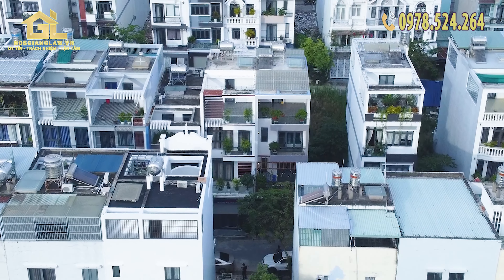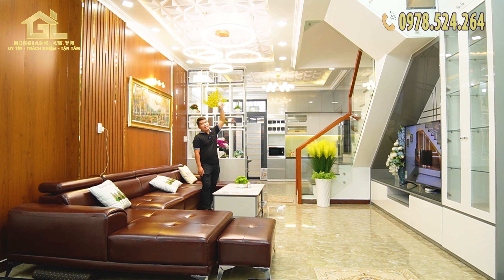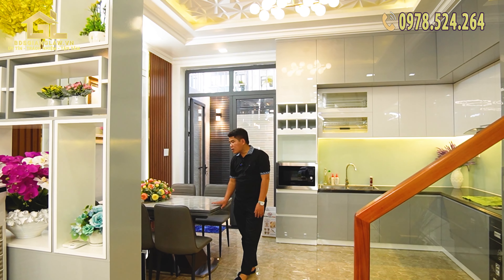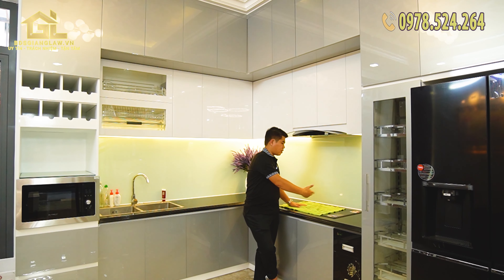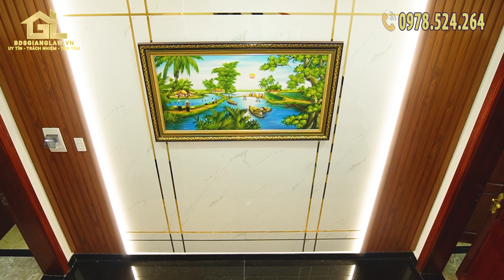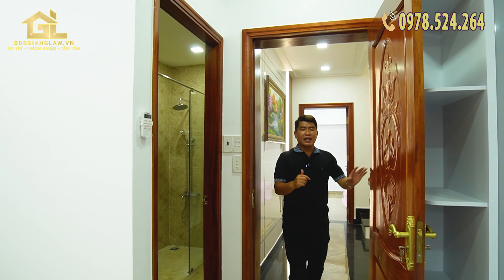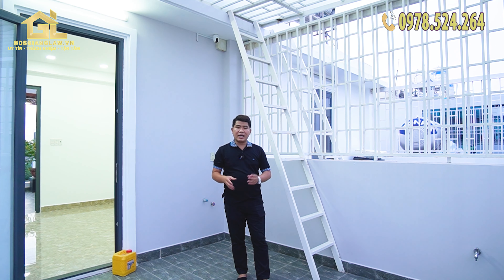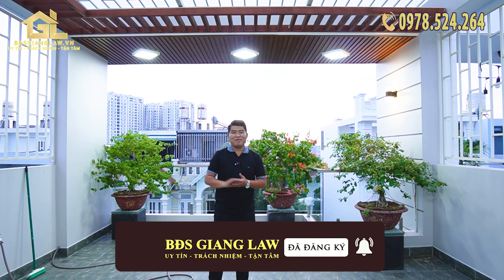Nhà phố Nhà Bè | Đột nhập căn nhà phố hiện đại Dt 5x16m tại Huỳnh Tấn Phát | Bđs Giang Law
Kính chào quý khách! Cảm ơn vì đã quan tâm sản phẩm của chúng tôi.
**  Pháp lý: Nhà phố sổ hồng riêng thửa riêng biệt, hoàn công đầy đủ, pháp lý minh bạch và rõ ràng.
** Kết cấu: Diện tích 5×16m, trệt 02 lầu sân thượng, 04 phòng, 05 nhà vệ sinh. Nội thất cao cấp thiết kế hiện đại và tinh tế, gỗ thương hiệu cao cấp. Có gara xe hơi vào nhà. Sân thượng rộng rãi phù hợp trồng cây xanh, làm sân vườn. Tặng nội thất khách vào ở liền như sofa, bàn ăn, giường tủ.
** Tiện ích xung quanh: Gần trường học, siêu thị, cách Phú Mỹ Hưng chỉ vài phút đi xe máy. Khu dân cư trình độ dân trí cao, xung quanh công viên, có cổng bảo vệ 24/7.
** Vị trí: Đường nhựa 08m, khu dân cư Anh Tuấn Green Riverside Huỳnh Tấn Phát, Nhà Bè.
** Giá bán: 8 tỷ 900 triệu  (ngân hàng hỗ trợ vay 70%).
Với đội ngũ chuyên ngành Luật, đang là Luật Sư tập sự, am hiểu tường tận về pháp luật và thâm niên trong lĩnh vực bất động sản, Giang Law luôn là công ty uy tín bậc nhất trên thị trường bất động sản tại Nhà Bè và quận 7.
Giang Law hoạt động tất cả các lĩnh vực liên quan tới bất động sản: mua bán, ký gửi, tư vấn đầu tư, thủ tục pháp lý như xin phép, hoàn công, chuyển nhượng, hợp thức hóa.
Sự an tâm và hài lòng của khách hàng chính là mục tiêu cao nhất mà Giang Law luôn nỗ lực trong từng sản phẩm và các dịch vụ.
CÔNG TY TNHH DV BĐS GIANG LAW.
Trụ sở: 1979 Huỳnh Tấn Phát, thị trấn Nhà Bè, huyện Nhà Bè.
UY TÍN - TRÁCH NHIỆM - TẬN TÂM.

Từ khóa tìm kiếm google: nhà đất nhà bè; nhà đất quận 7 ; mua nhà nhà bè; mua nhà quận 7; bán nhà nhà bè; bán nhà quận 7; mua nhà sài gòn; nhà đẹp; nhà nhà bè; nhà quận 7; nhà bè; quận 7; bds giang law; green riverside;

© Bản quyền thuộc về CTY BĐS GIANG LAW.
© Copyright by CTY BĐS GIANG LAW.